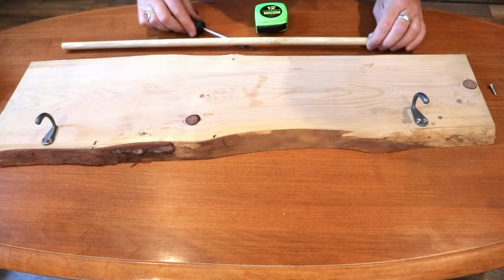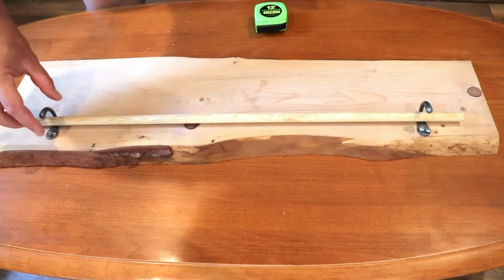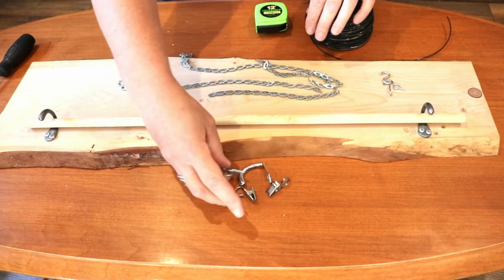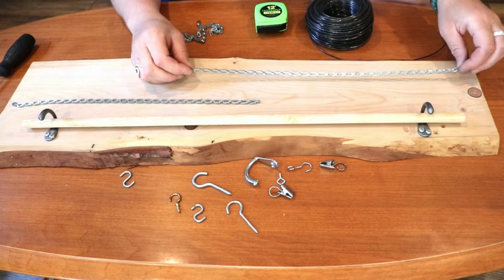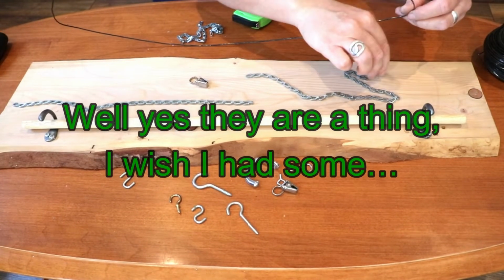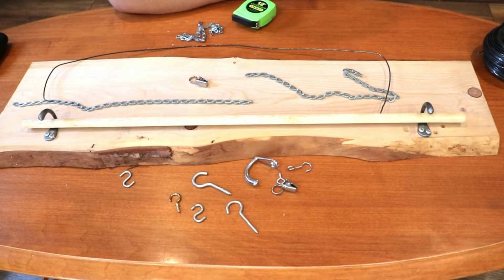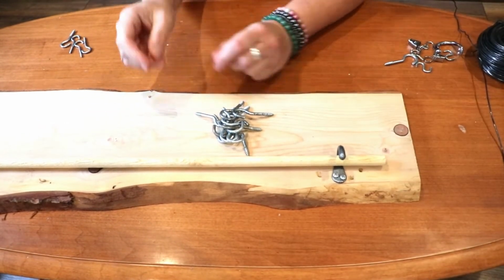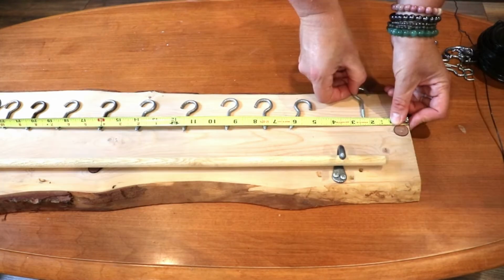diy jewelry holder for wall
This was a super fast project.  No its not what I pictured or wanted but in the end its functional and prefect. This is super easy the anyone can do, I hope you try out doing things for you!

Donations are greatly appreciated it helps me to keep trying stuff!